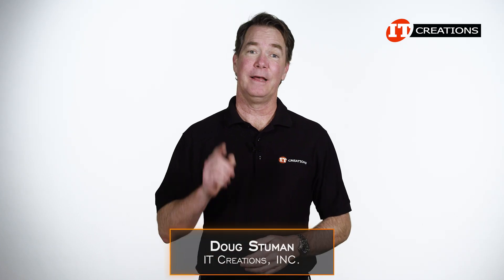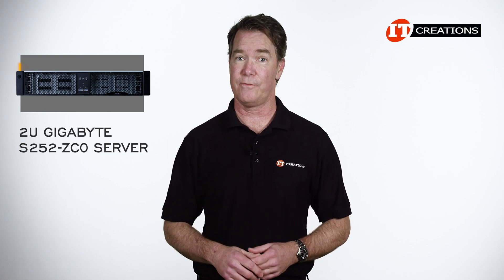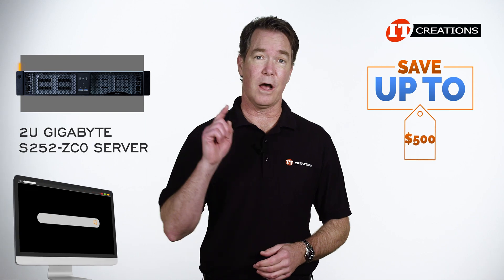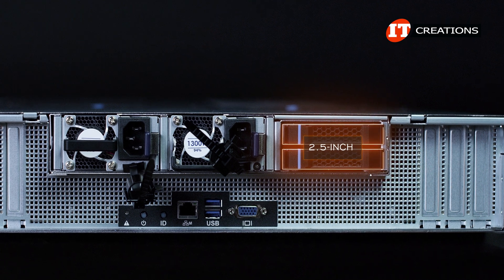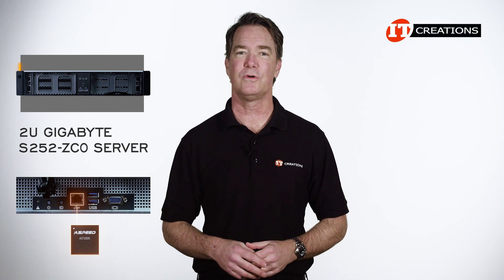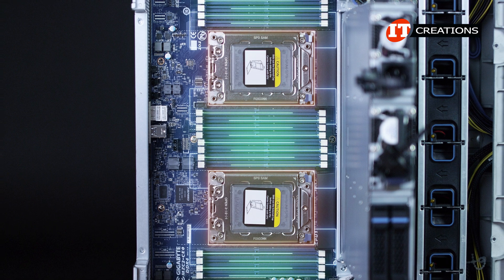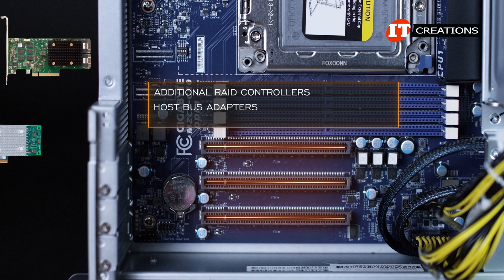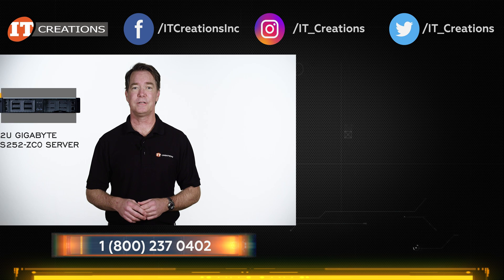Review Gigabyte S252-ZC0 server | IT Creations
Doug Stuman with IT Creations with the 2U Gigabyte S252-ZC0 server. This is a storage server with a side-mounted storage configuration that can support up to 24x 3.5-inch storage bays in a 2U chassis, with 12 bays on each side. It’s like a magic act! The drive cages are only accessible when you pull the server out of the enclosure. With support from dual AMDs 3rd generation 7003 series EPYC Milan processors, this system can provide up to 64x cores per socket for up to 128 physical cores and 256 virtual threads. As a storage server, it is designed for Software Defined Storage (SDS), Big Data, use as a… Watch the Video!!

Gigabyte S242-ZC0 storage server datasheet.

Other Gigabyte servers, storage servers, and workstations at IT Creations.

Link to IT Creations for servers, workstations, parts and components.